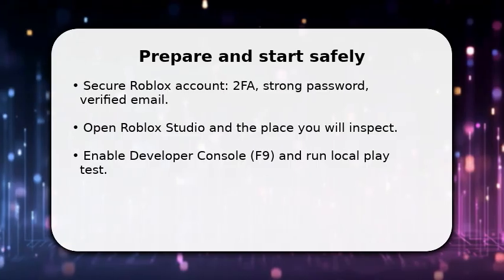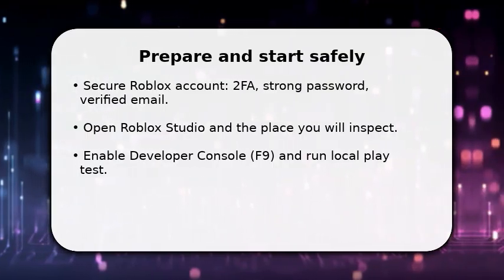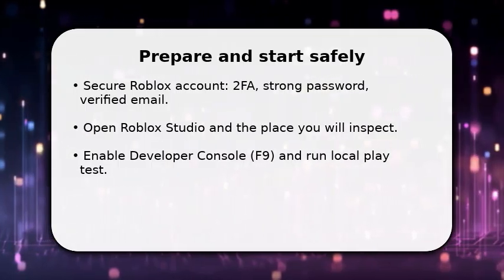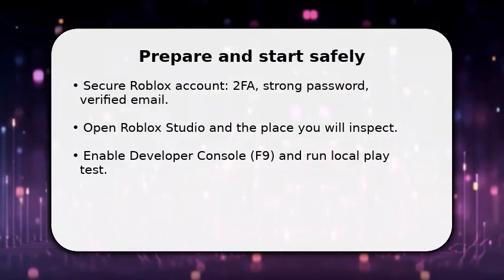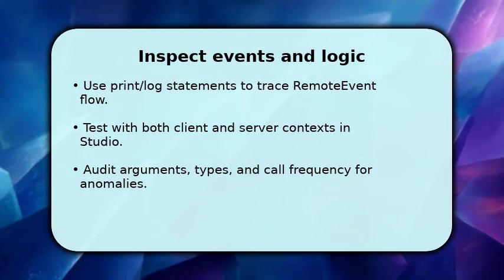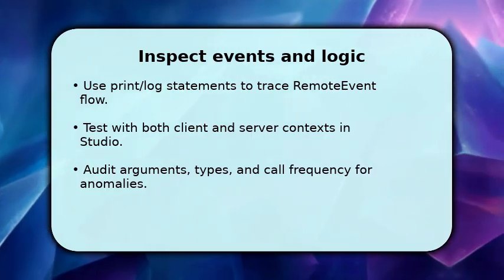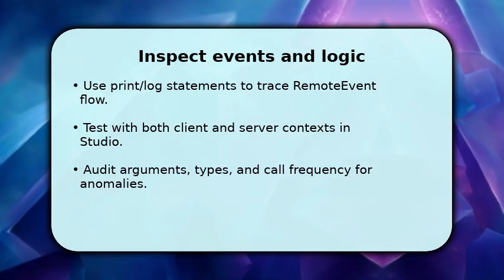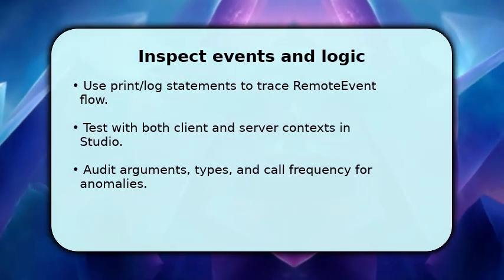How to Use Remote Spy Roblox Pc (easy Method)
How to Use Remote Spy Roblox Pc (easy Method) | 🔒 Surfshark VPN Deal — Stay private and secure. $1.99/mo + 3 Months Free ▸

Discover the simple steps to set up a Remote Spy Roblox on your PC with our easy guide. Learn how this immersive spying tool can enhance privacy and fun in gaming, complete with setup instructions.

Remote Spy Roblox, setup Guide, Roblox Privacy Tool, PC Gaming Experience, Immersive Sparing Gameplay,